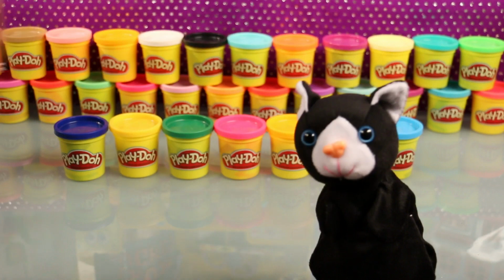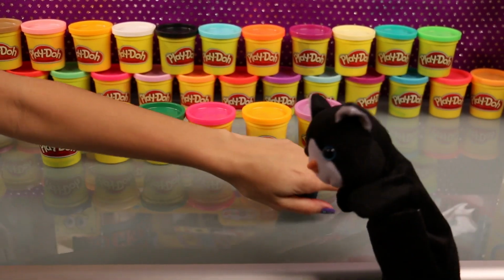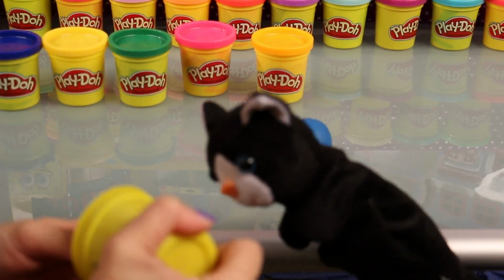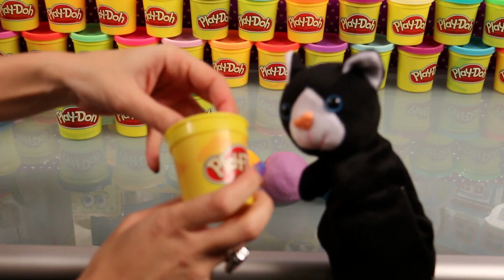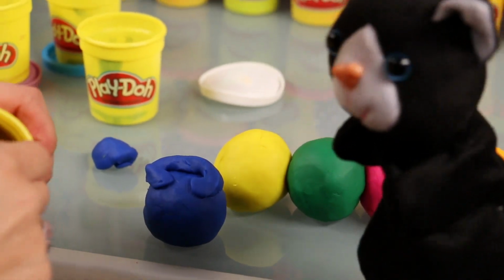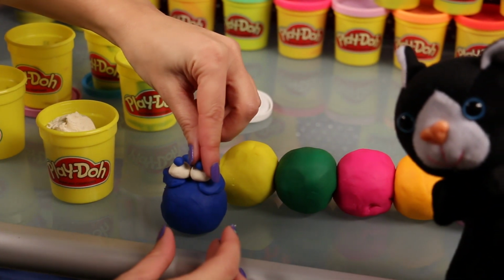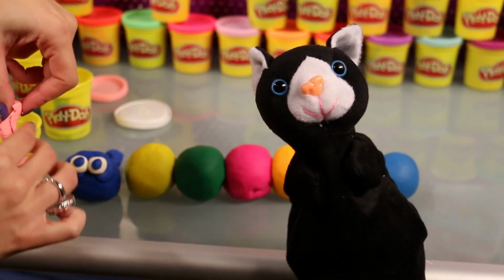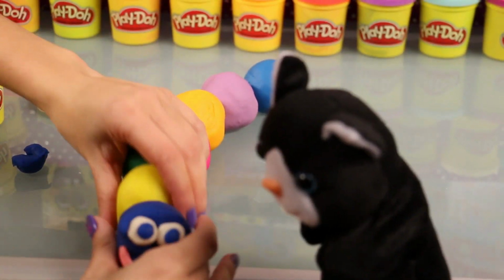Play Doh Caterpillar | Play-Doh Mega Pack 36 Fun Cans & Colors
Introducing our fourth character for our channel, CoCo the Cat. CoCo has the most purrfect voice and you'll want to keep hearing CoCo talk forever. She is just adorable and you'll definitely fall in love with her!

There's almost no limit to what your little ones will imagine and create with the PLAY-DOH Mega Pack! With 36 bright colors to choose from - pink, brown, green, red, and on and on - the PLAY-DOH Mega Pack has almost every color in the rainbow. Let the creativity begin!